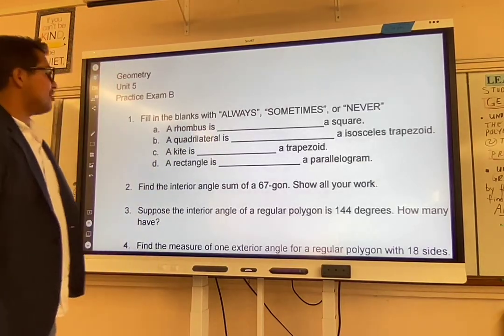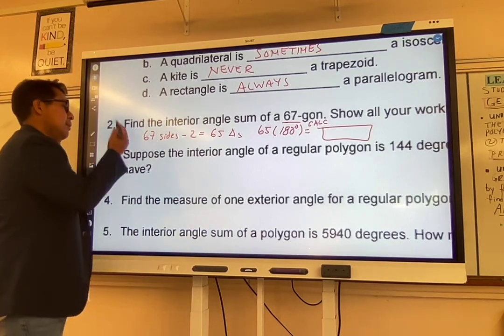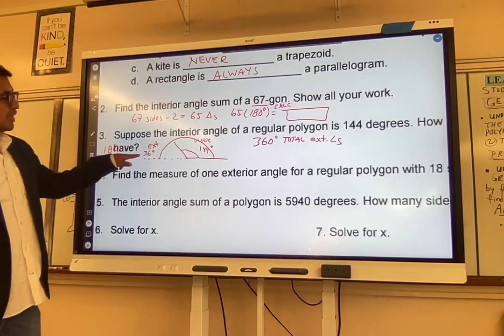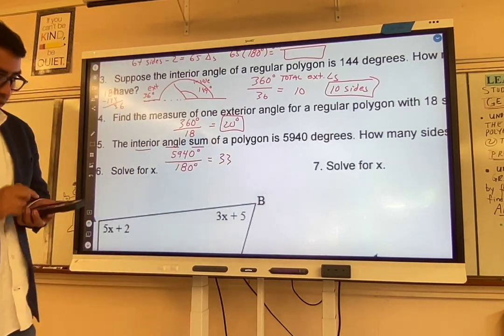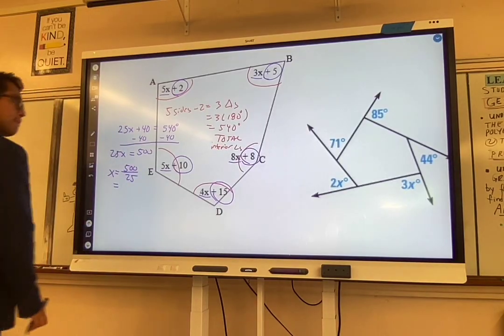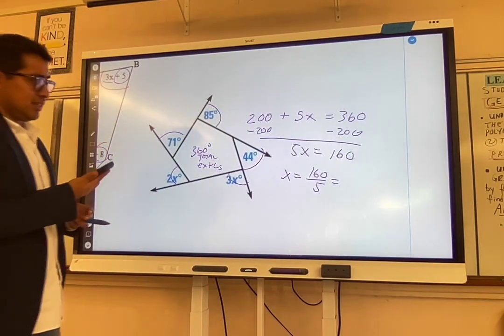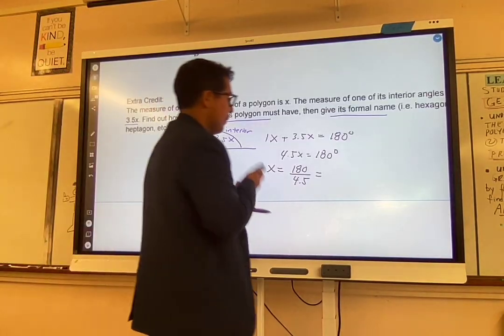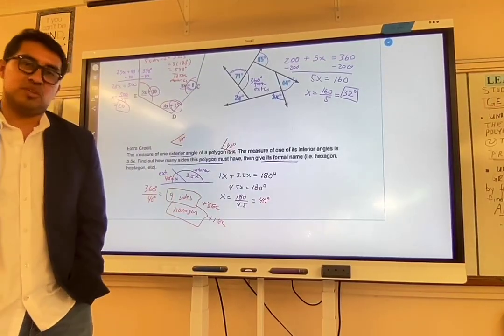Mr Gamboa Explains Unit 5 Geometry Practice Exam B